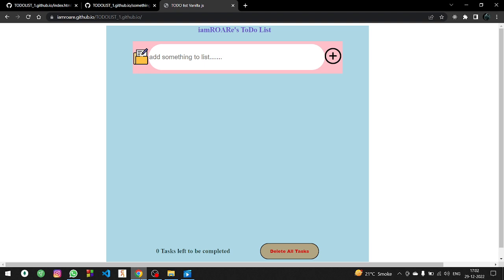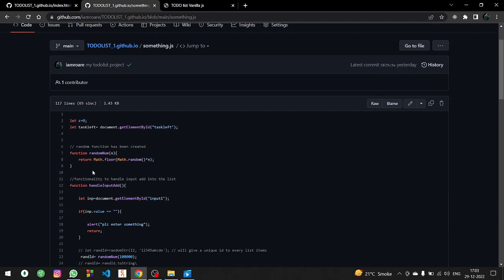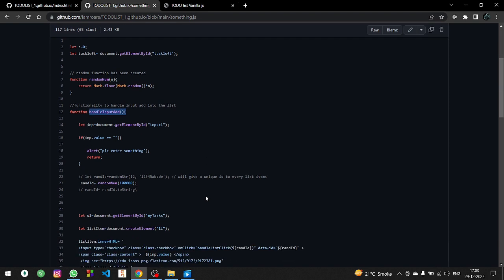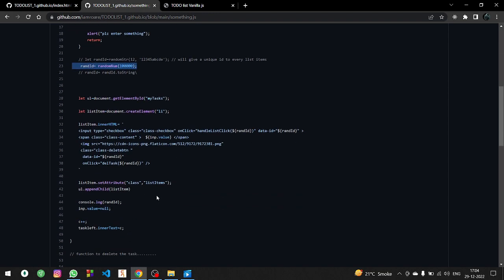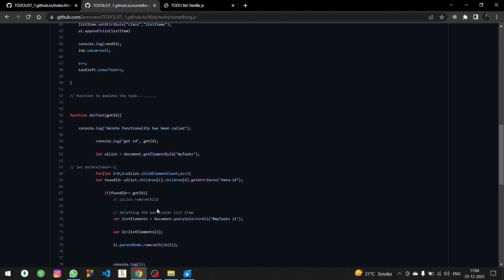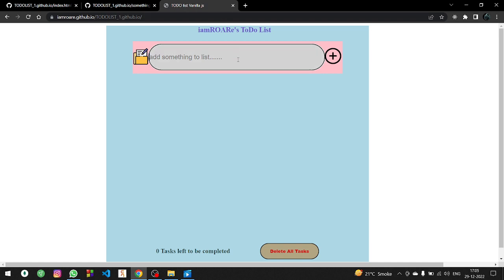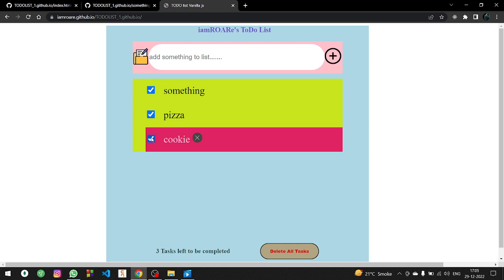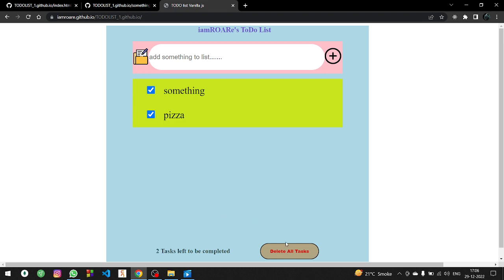TODO List-skill test project